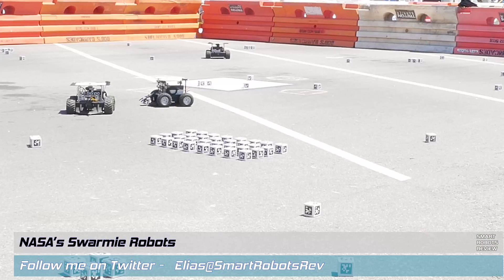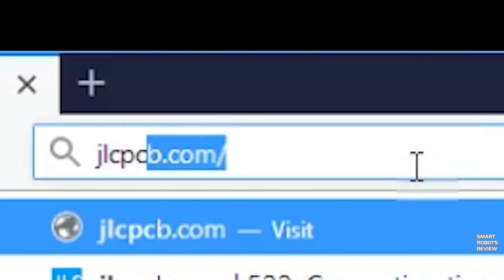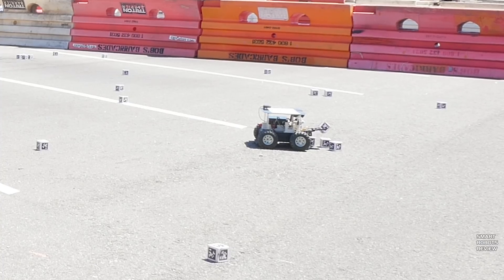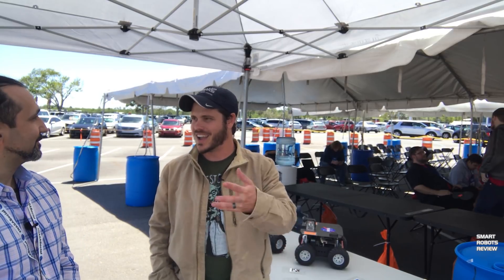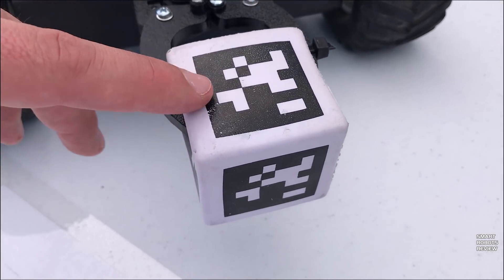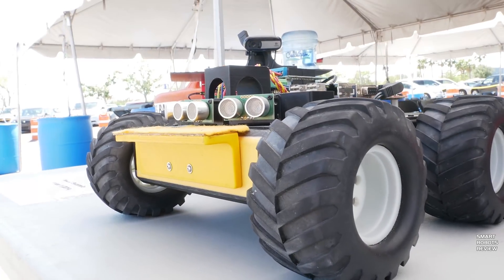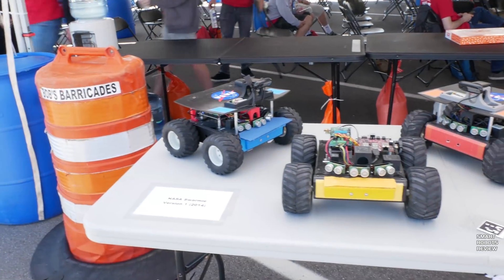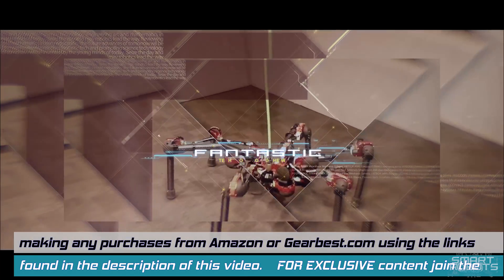NASA Swarmie Robots - Space Exploration Tech - Smart Robots Review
In this video NASA Robotics engineer A.J. Nick talks with me about  the NASA Swarmie autonomous robots and how they could be used to assist future Mars and Moon exploration missions.   Of course these robots are in early concept stages showing a lot of potential.

If you enjoyed this content please consider supporting us anywhere you can:
2) Join the show fan club for exclusive content